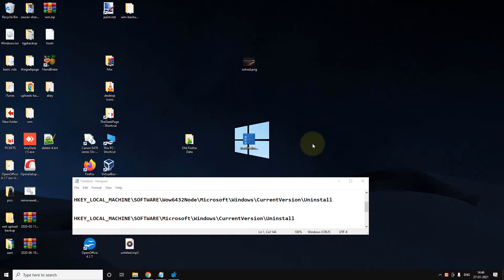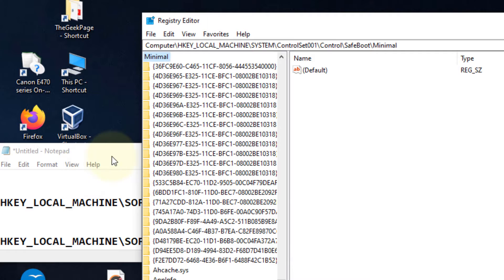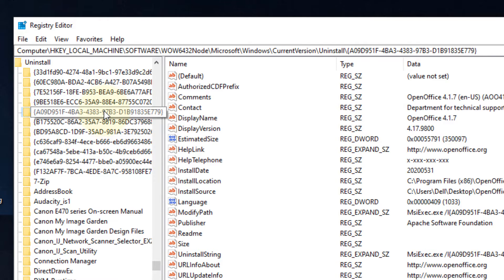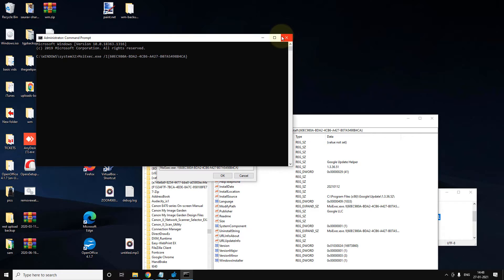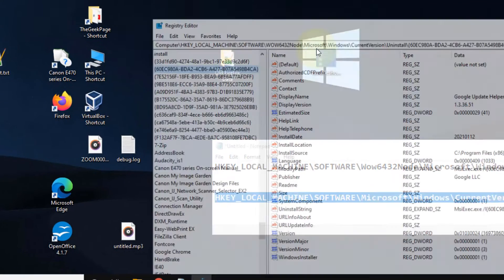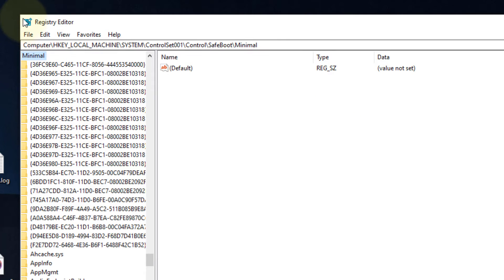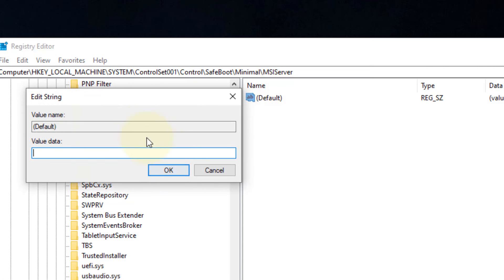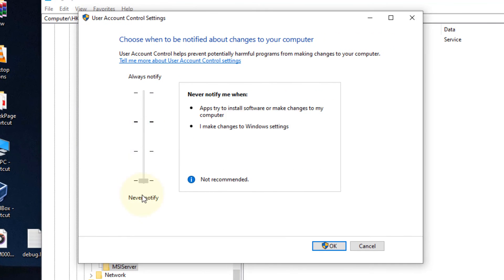You do not have sufficient access to uninstall Fix in Windows 10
Method 2 -

For 64 bit PC

HKEY_LOCAL_MACHINE\SOFTWARE\Wow6432Node\Microsoft\Windows\CurrentVersion\Uninstall

For 32 bit PC

HKEY_LOCAL_MACHINE\SOFTWARE\Microsoft\Windows\CurrentVersion\Uninstall

Method 3 - Enable MSI Installer on safe boot
HKEY_LOCAL_MACHINE\SYSTEM\ControlSet001\Control\SafeBoot\Minimal